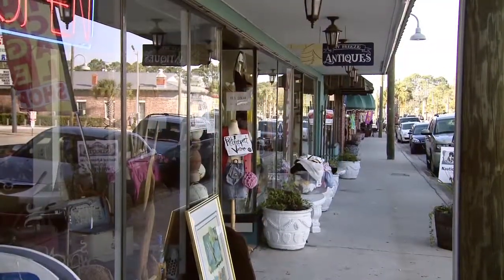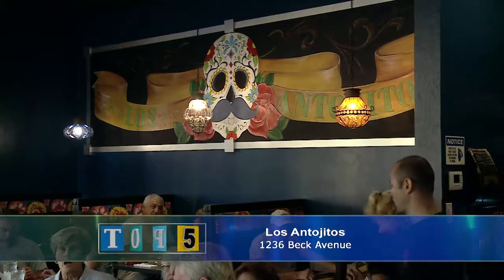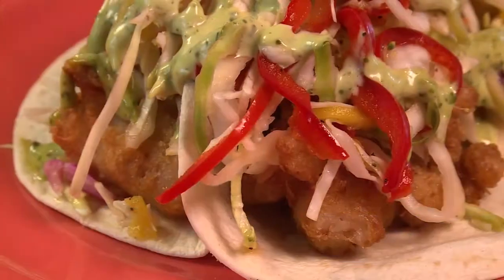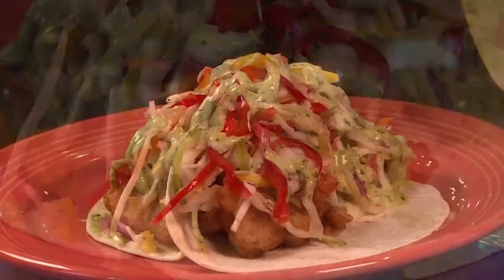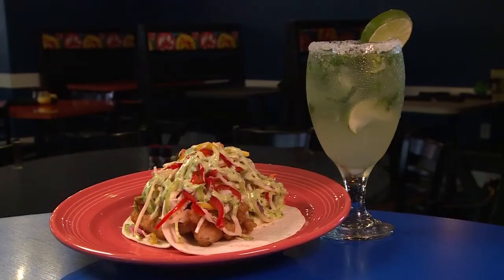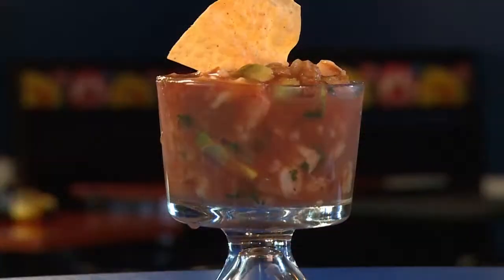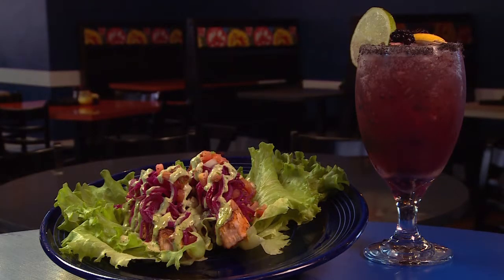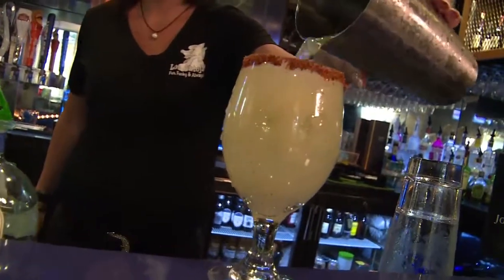Appetizers and Small Plate Dining from Panama City to Scenic Hwy 30A - Number 4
Top 5 host Margit Bisztray visits her top five selections for Appetizers and Small Plate Dining from Panama City to Scenic Hwy 30A.  Los Antojitos comes in at number 4!